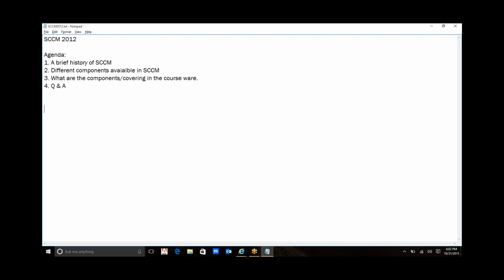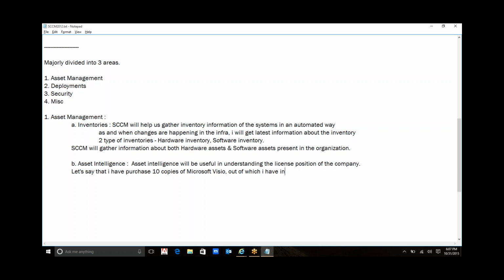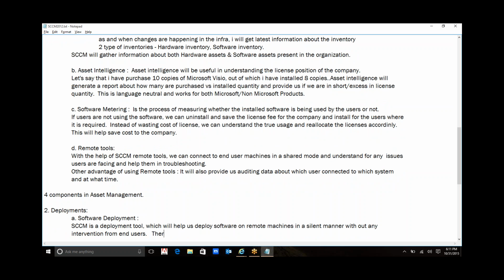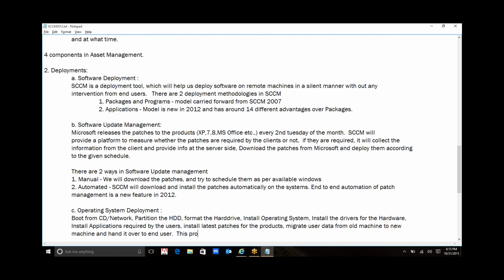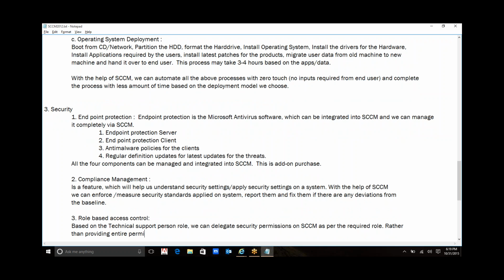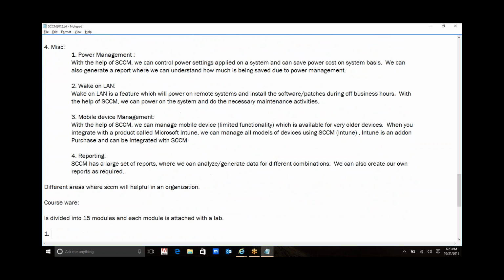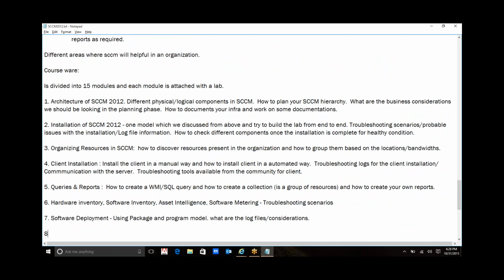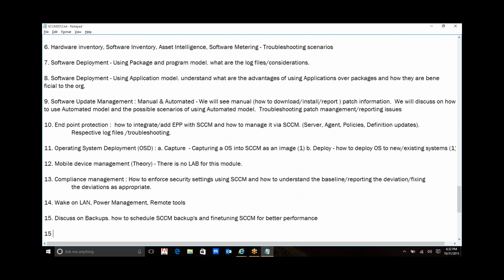Sccm 2012 r2 Demo By Acutelearn